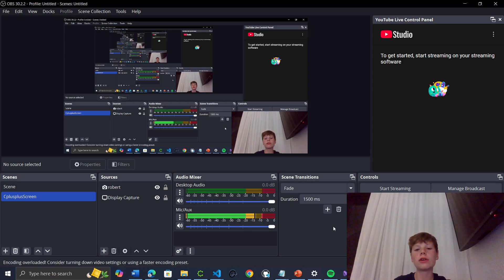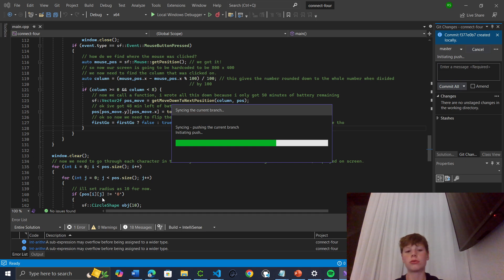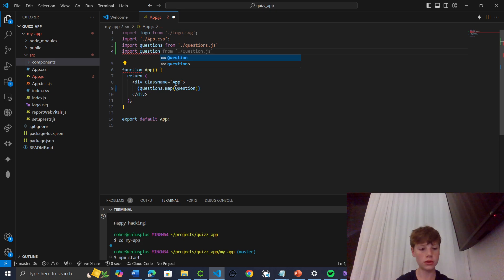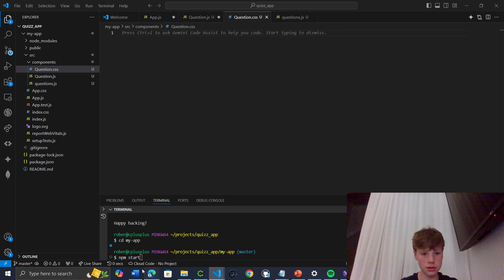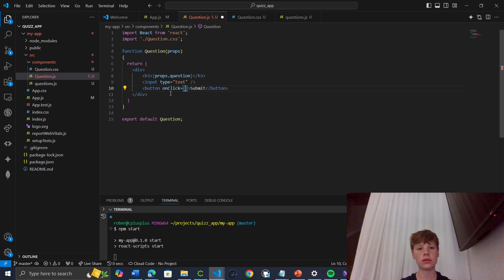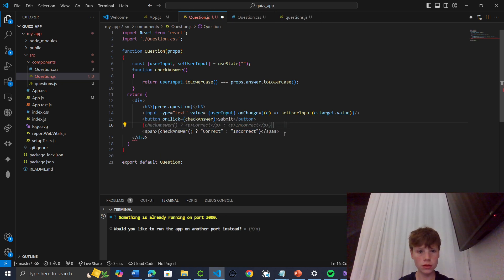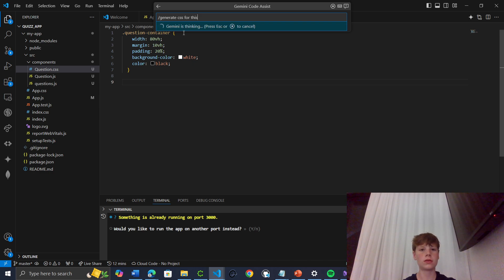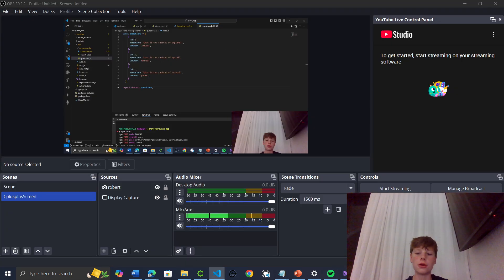day 5 of coding everyday until i get a job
connect 4 and quiz app